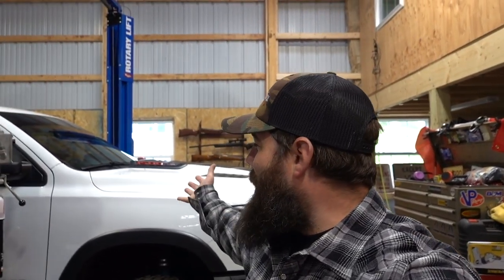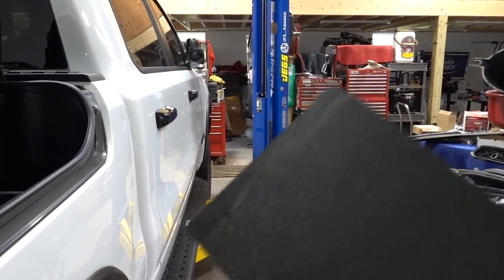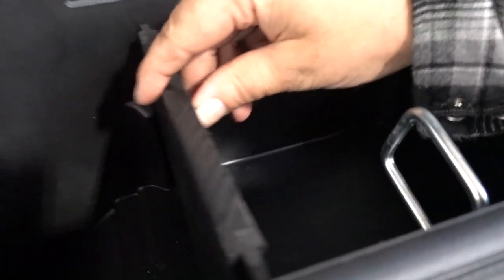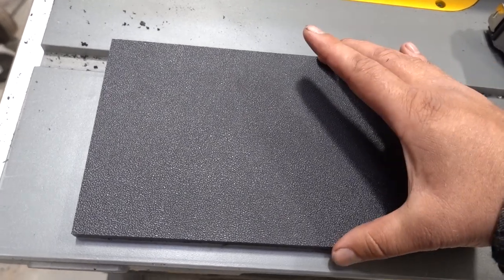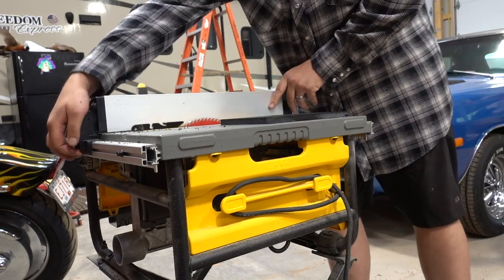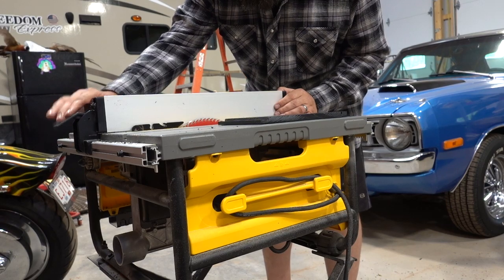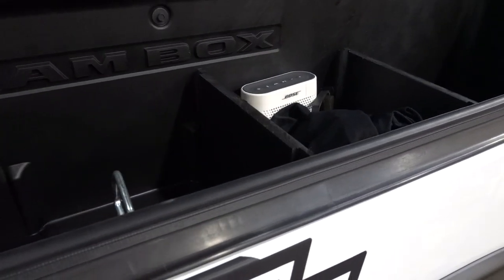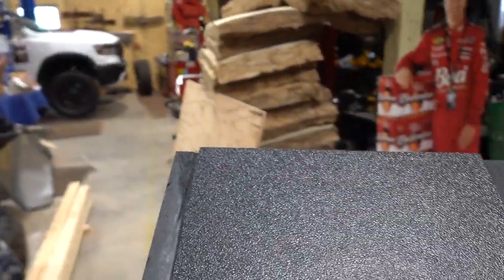Ram Box $20 DIY Mod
Well everyone here it is a $20 DIY mod for the Ram truck Ram Boxes, In this video I show how to make your own dividers by using some simple plastic from Amazon and a table saw. With this mod you will be able to better organize your Ram Boxes without spending the $130 the dealer wants for a similar product. So here is how I did it enjoy.

Amazon link for the divider plastic

Deutsch connector crimp tool
KC light mounts
Rigid lights (Black and newer version)
Rigid Radiance Red lights
Switch Pros module kit
Fuse tap

Dixie Horns

Rock Lights

Switch Panel

Horn switch

Instagram Spacemountainsupercars